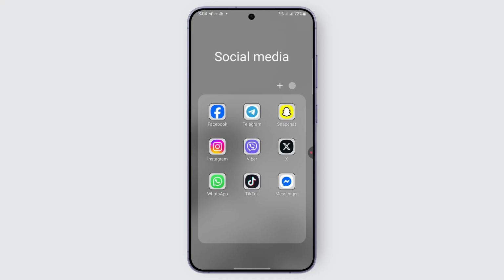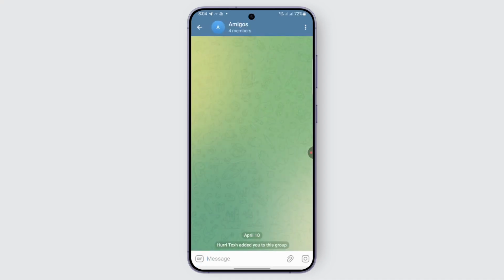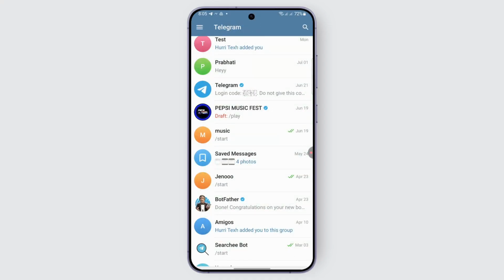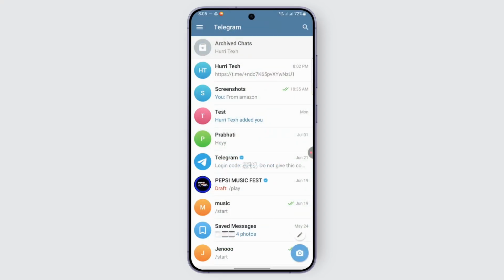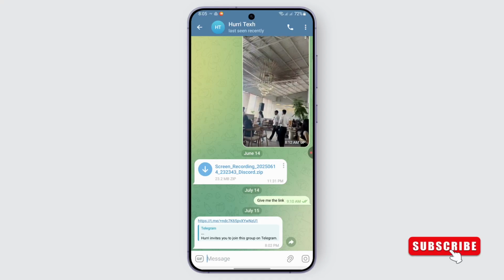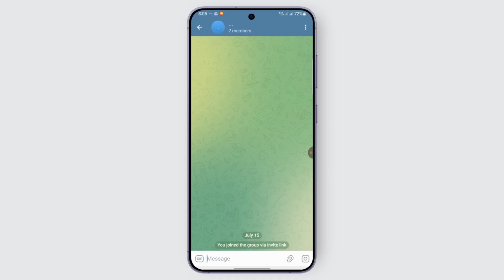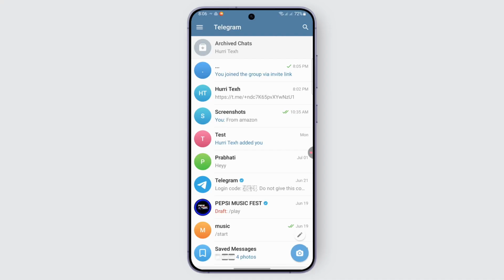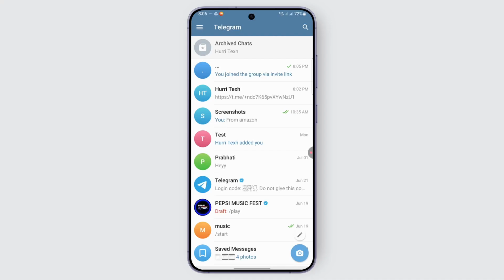How to Rejoin a Telegram Group that you have Left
How to Rejoin a Telegram Group that you have Left (2025)! Want to rejoin a Telegram group that you left earlier? This video will guide you through the steps on how to rejoin a Telegram group quickly and easily. Whether you're asking, "How do I rejoin a Telegram group I left?" or need help finding and joining that group again, this tutorial has you covered. Learn the steps to get back into your previous Telegram group and reconnect with the conversation. Watch now to see how you can rejoin a Telegram group that you have left today!

Timestamps:

00:00 How to Rejoin a Telegram Group that you have Left
00:10 How Do I Rejoin a Telegram Group I Left?